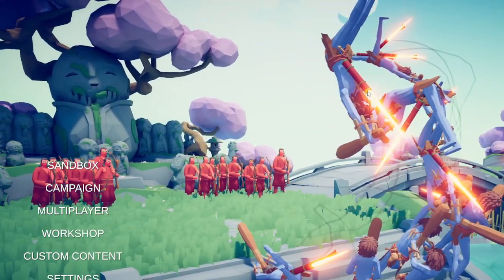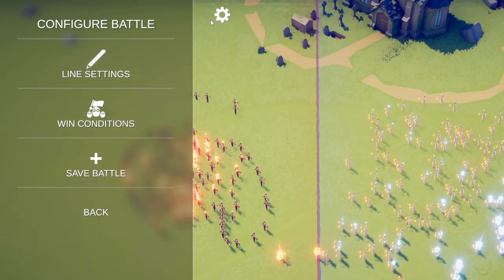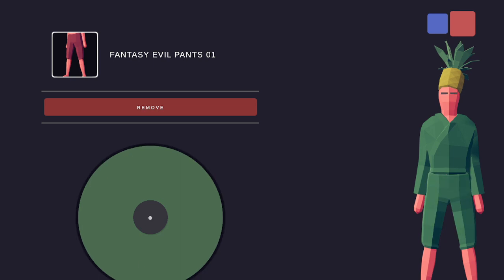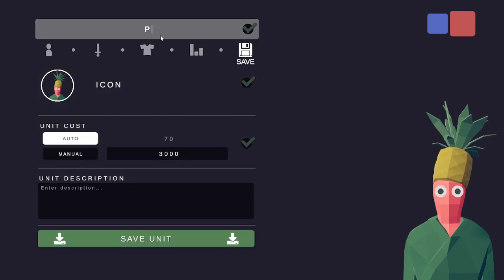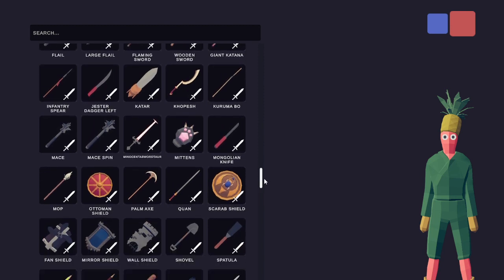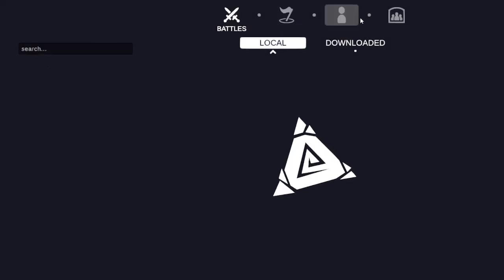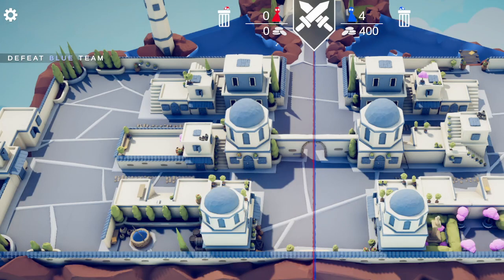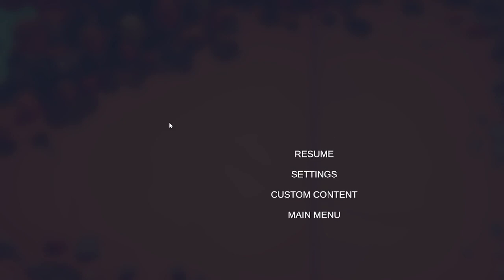Tabs Totally accurate battle simulator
in this video I created a faction called the men and the one and only pineapple man. [sorry that I spelled pineapple wrong]